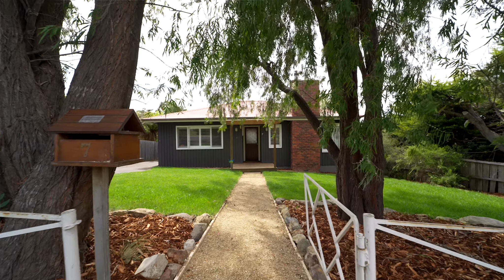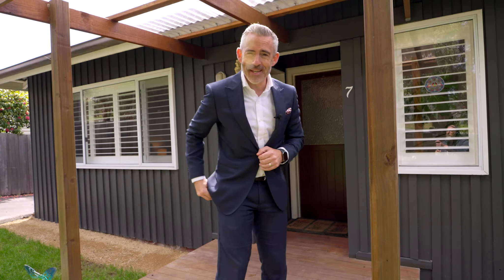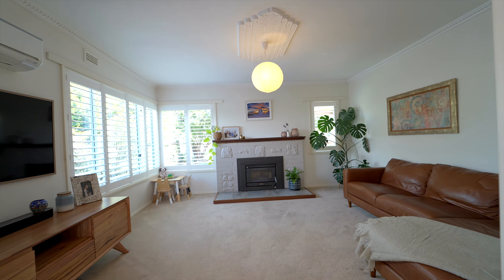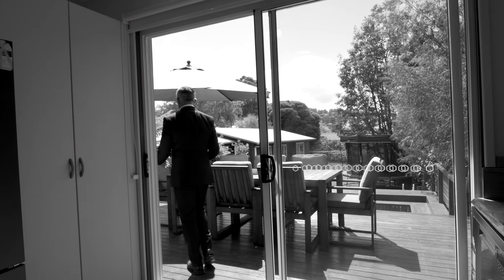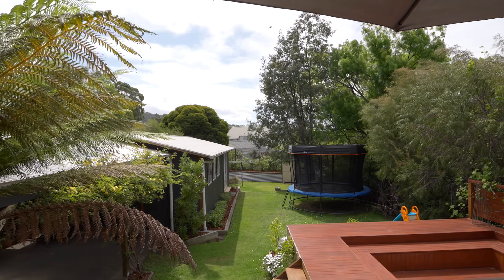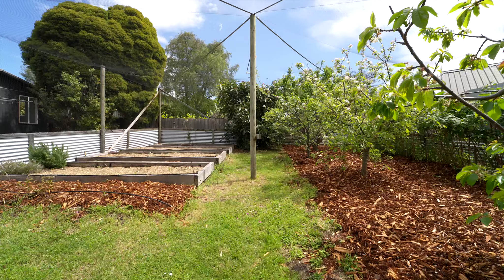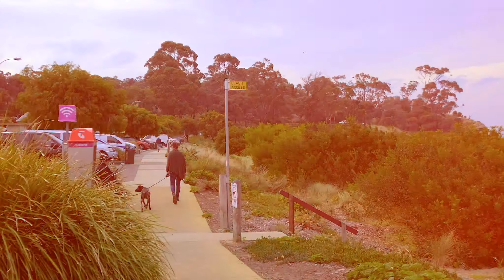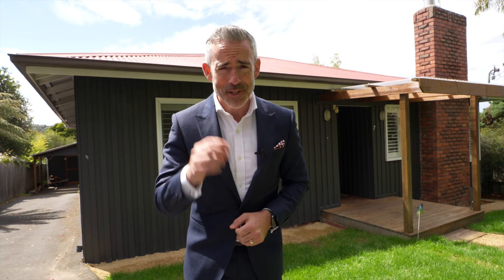Petrusma Property Profile - 7 Garnett Street, Blackmans Bay